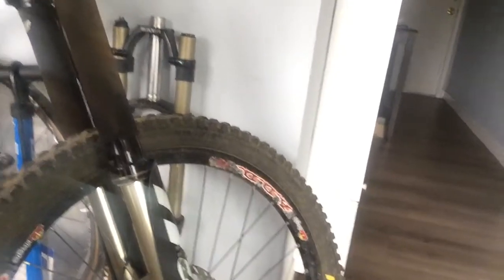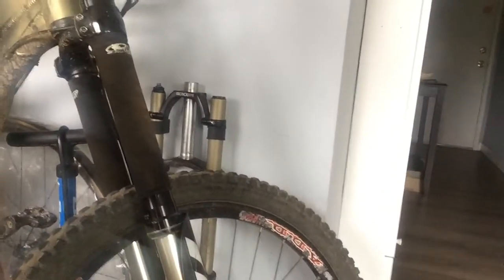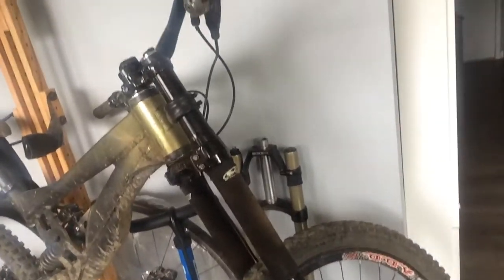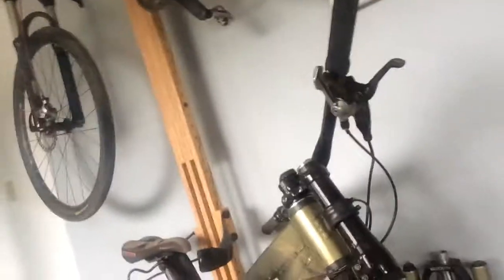Injury Update : MTB Crash... New Fork, Manitou Dorado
Been off the bike for a bit and have slowed down on the uploads... here's why...